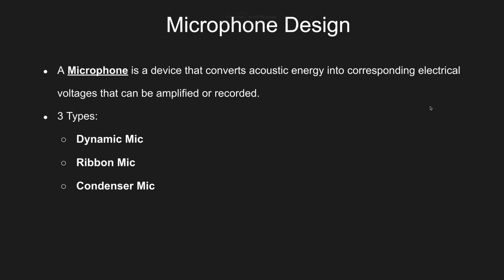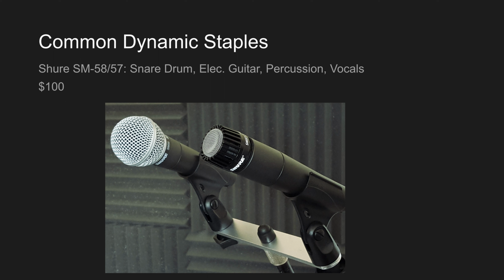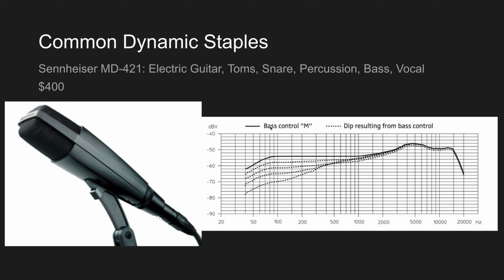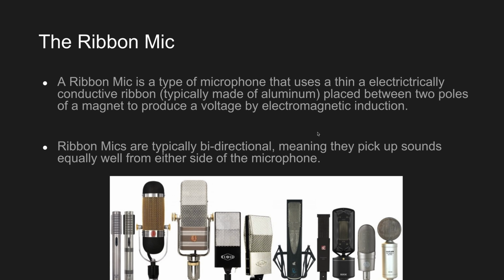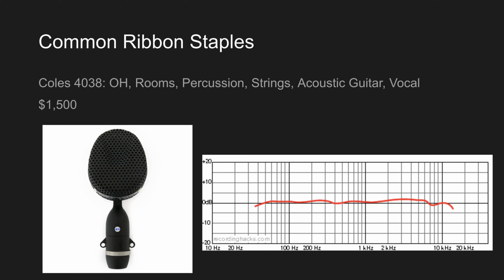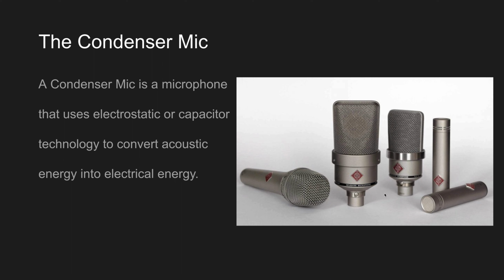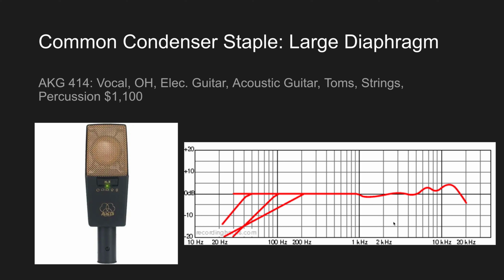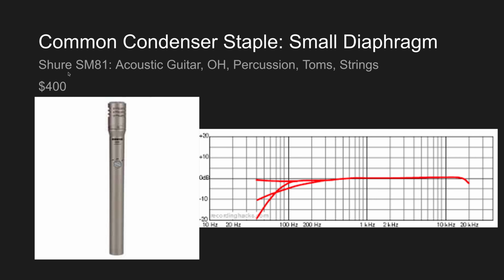Microphone Design and Application Part 1